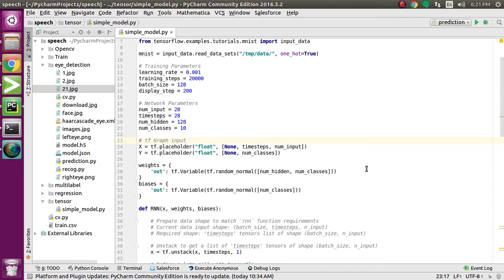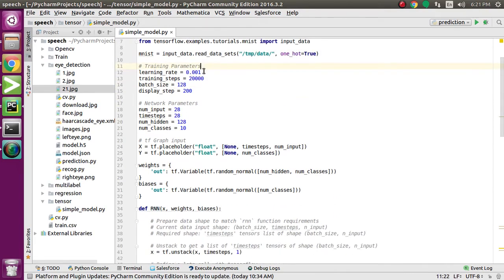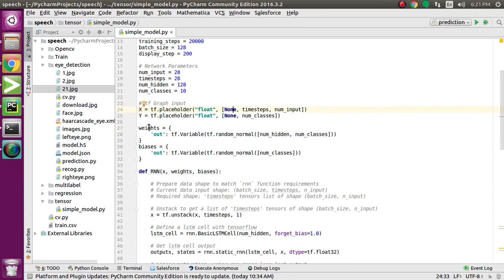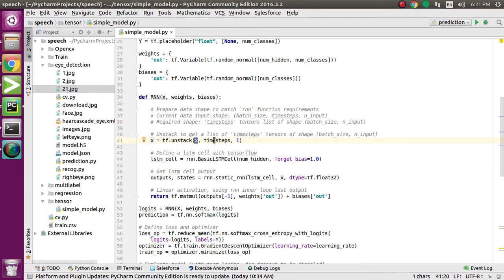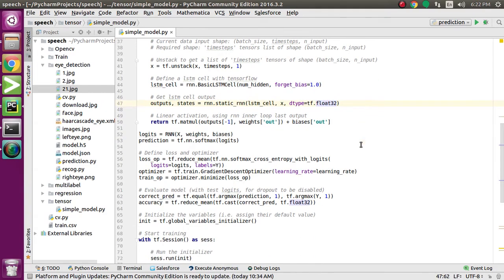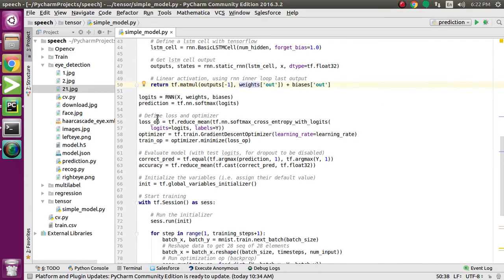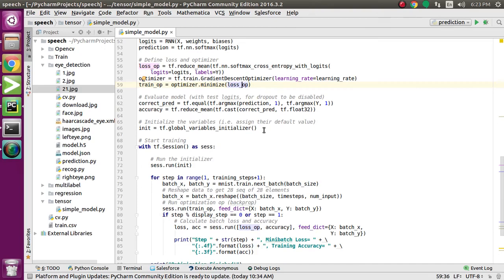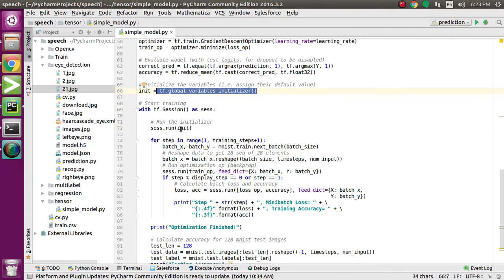Image Recognition using Tensorflow | +91-7973788405 for query